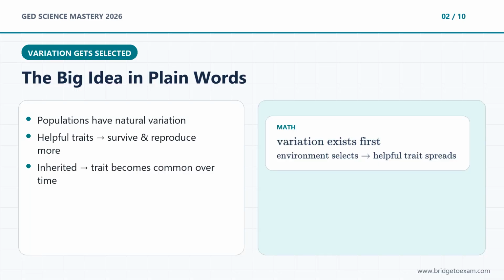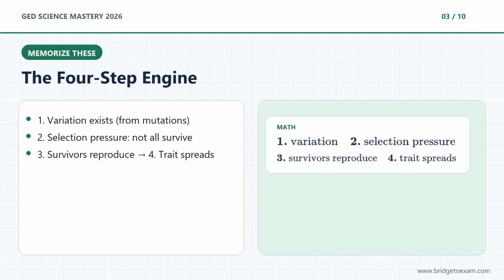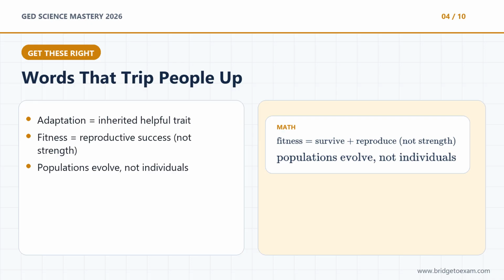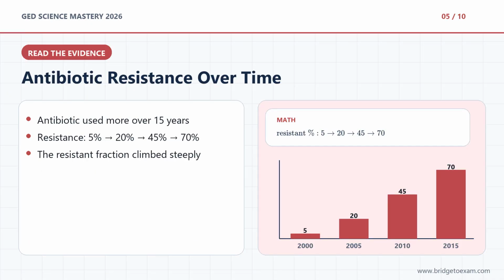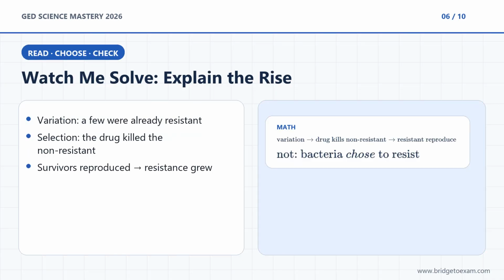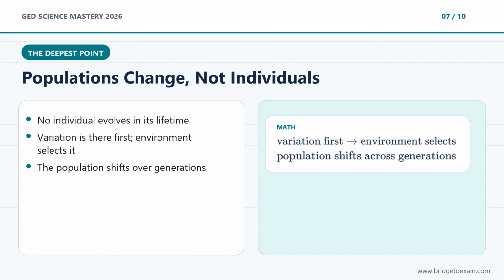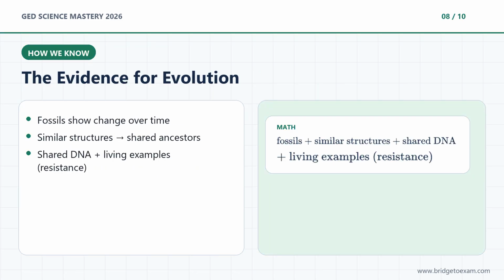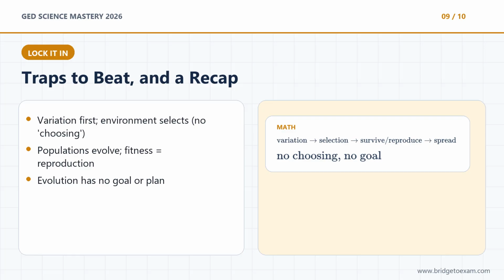Week 3, Session 9 Evolution and Natural Selection — How Life Changes Over Time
Understand natural selection from evidence: variation, competition, and survival and reproduction, plus how fossils and comparisons show change over time.